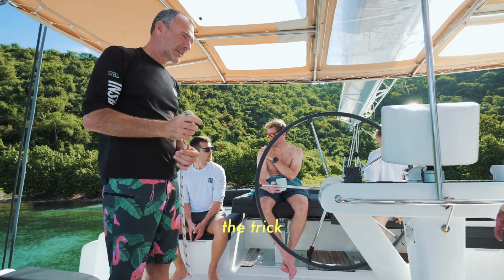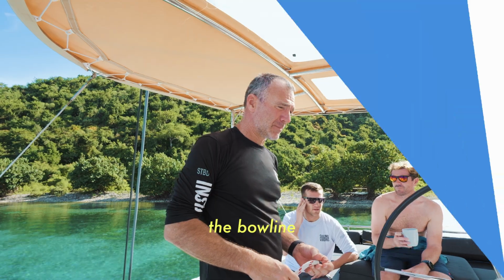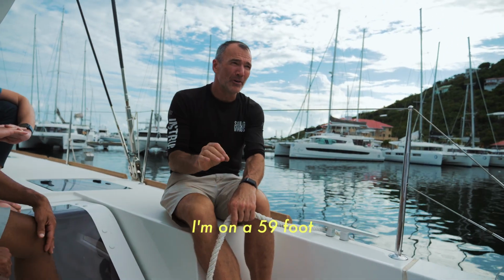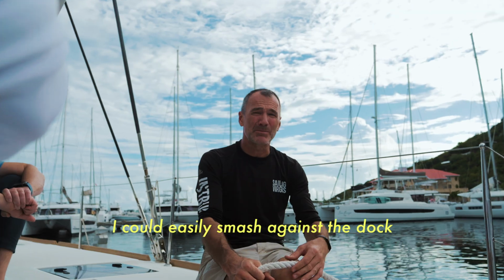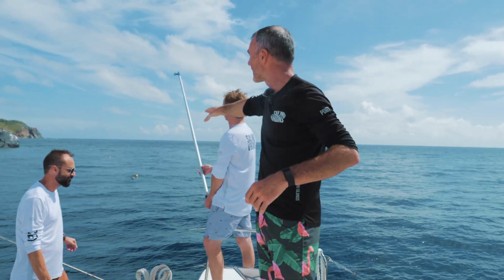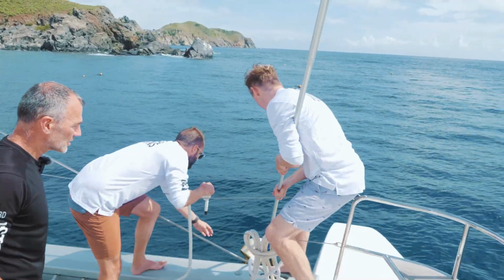Inside the Sailing Virgins Instructor Academy: How We Train the World's Best Sailing Teachers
Go behind the scenes of our exclusive instructor training program where we cultivate the teaching talent that makes Sailing Virgins extraordinary. In this episode, founder James Kell reveals our proven methods for turning experienced sailors into exceptional instructors through our systematic, student-centred approach.

Discover our unique "Silent Method" of mooring, learn how we codify complex sailing techniques into simple, digestible lessons, and see how storytelling transforms ordinary tutorials into engaging learning experiences. Join us as we sail through the stunning British Virgin Islands while developing the next generation of Sailing Virgins instructors.

🔎 WHAT YOU'LL SEE:
00:00 Introduction to Instructor Week
00:52 Breaking down the bowline: The importance of codifying knowledge
01:57 Arrival at Cooper Island Beach Club
02:32 The art of storytelling in sailing instruction
04:05 The "Silent Method" demonstration: Our unique approach to mooring
05:34 Philosophy behind the Sailing Virgins teaching methodology

📍 LOCATIONS FEATURED:
Cooper Island Beach Club (Don't miss their famous banana bread!)
The Indians - premier snorkeling spot
Willy T's floating bar

👉 WANT TO LEARN TO SAIL WITH US?
Explore our course options in the BVI, Croatia, and French Polynesia

We at Sailing Virgins are creating instructional videos on how to sail that aren’t lame! Join us as we travel through the Caribbean, Croatia, Tahiti, and more and show you the ropes, literally.